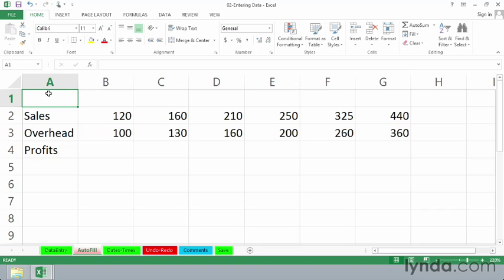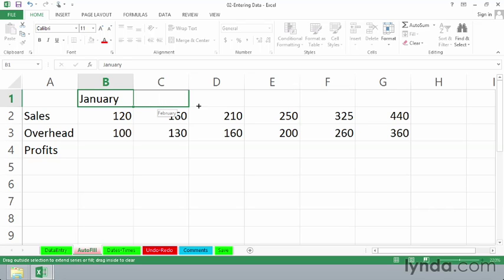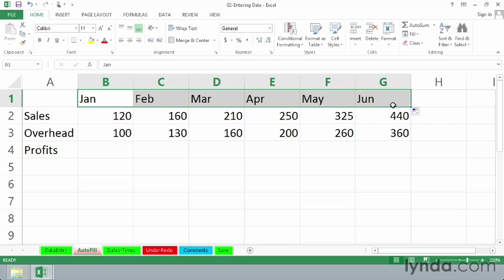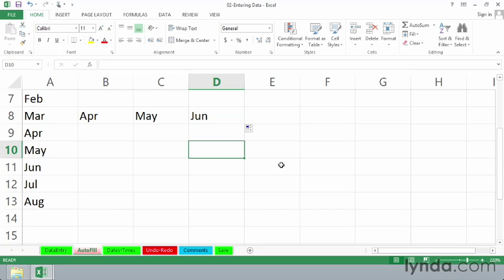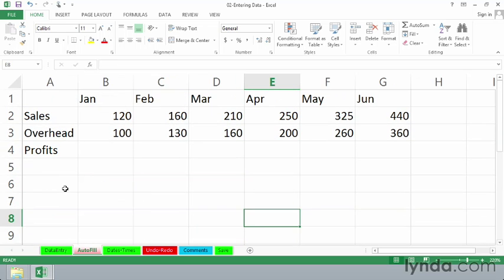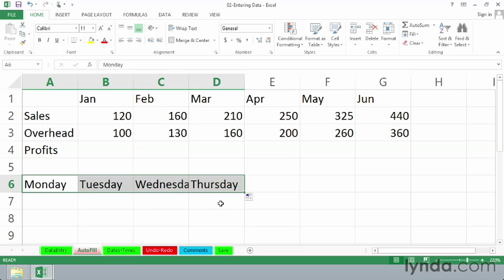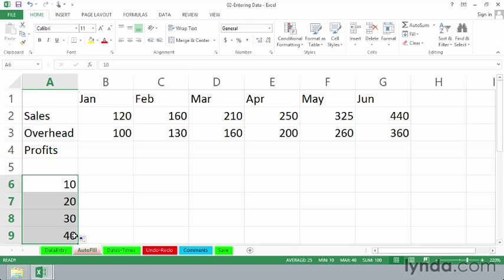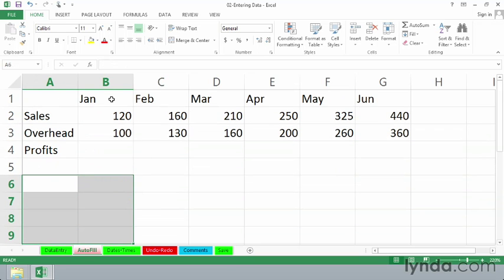02 02 AutoFill